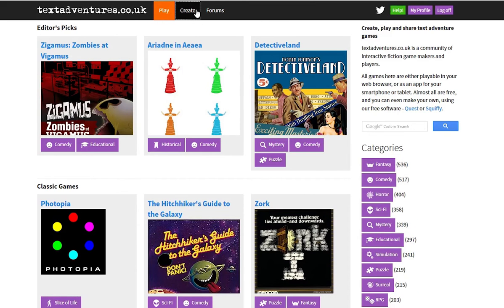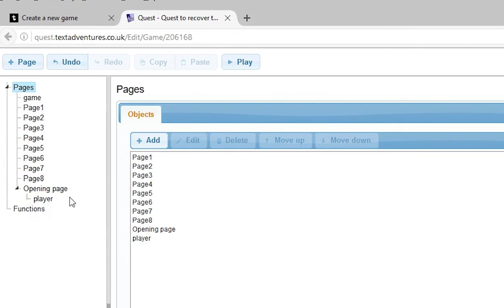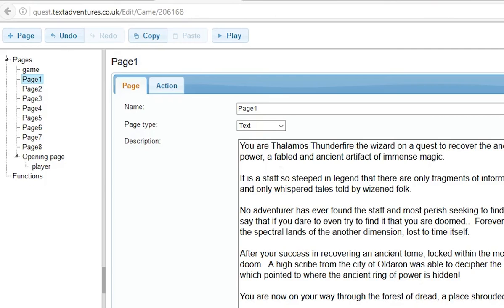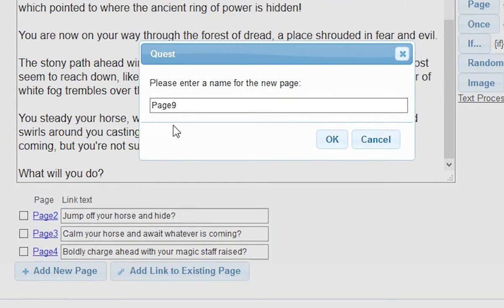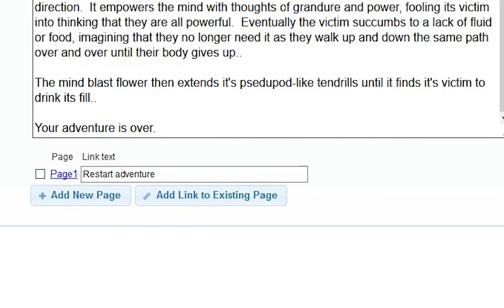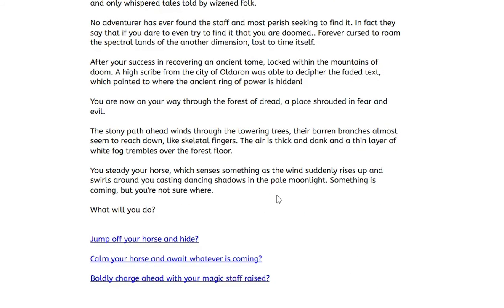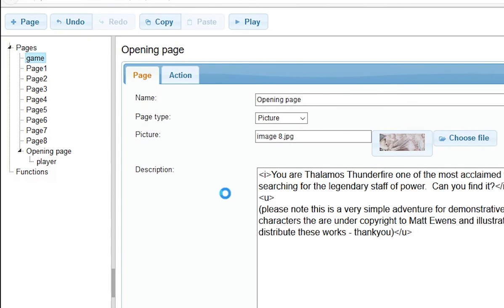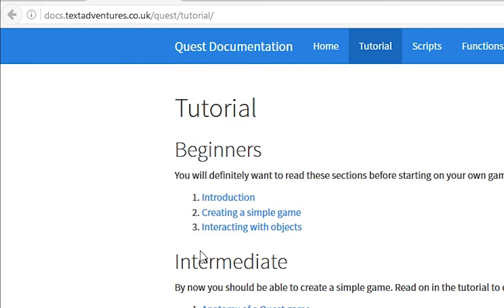Interactive fiction tutorial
This basic tutorial will demonstrate how to create a very simple choose your own adventure story using textadventures.co.uk

Lead guitar Matt fernandez